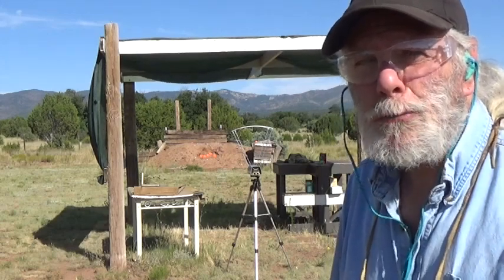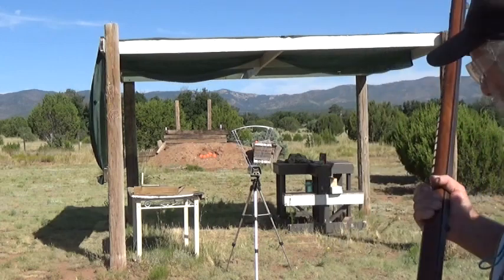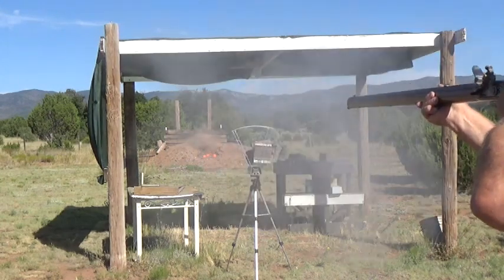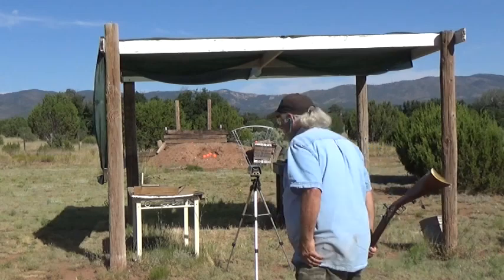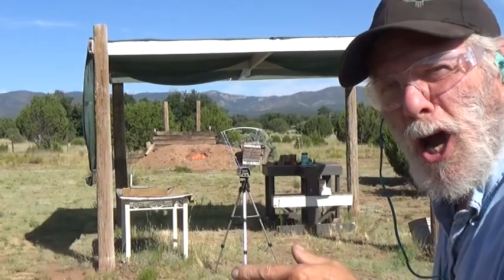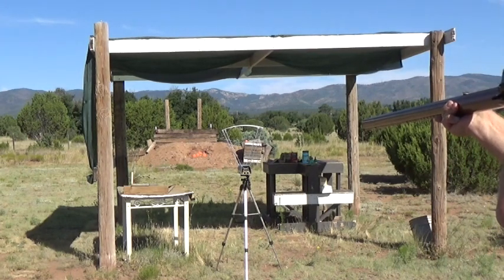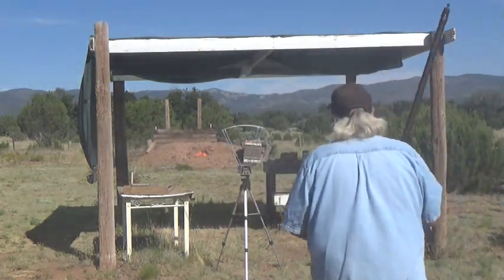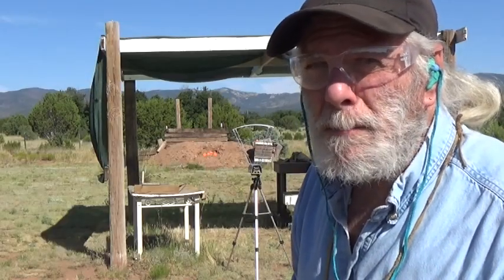Chronograph Results DIY Black Powder 2nd Test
I remade some Black Powder w/Bass Wood, the Formula being 75/15/11 here are the results